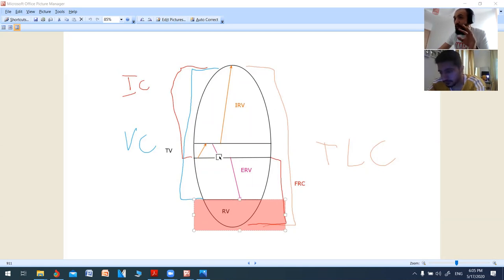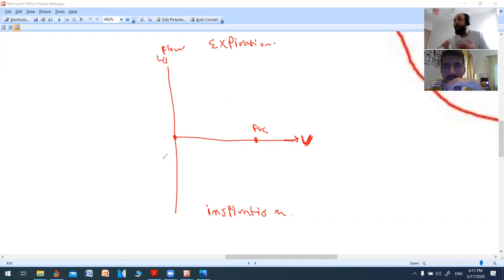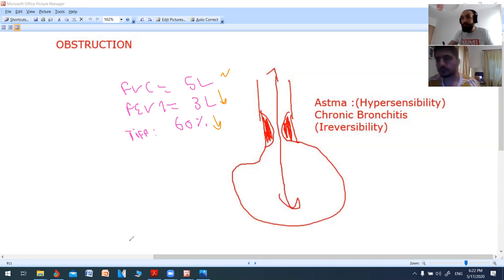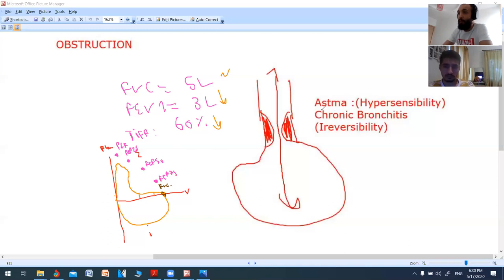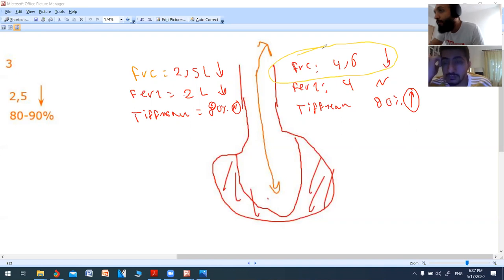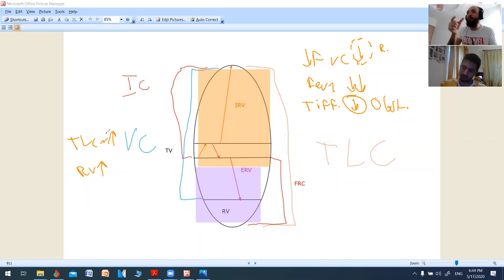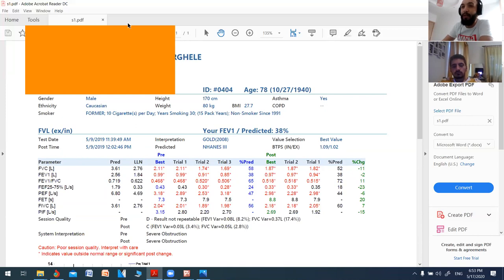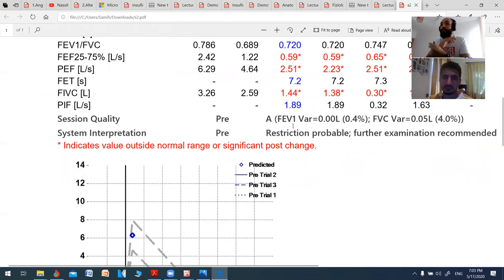Spirometry physiology and interpretation From A to Z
Spirometry physiology and interpretation
Obstruction vs restriction vs mixed

Alternatively you can find us on

And if you are interested in our course packages, we invite you to access our where you can now also purchase offline courses that have already been taught in this preparatory year (2023).

We really appreciate your messages! 🥰

We are looking forward to see you at the classes!

Today's Education is Tomorrow's Success! 💪